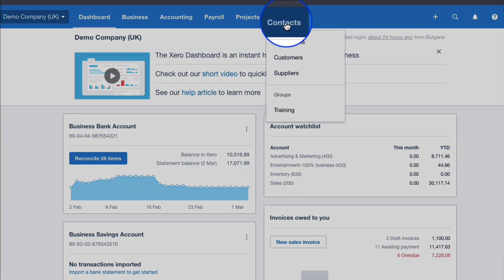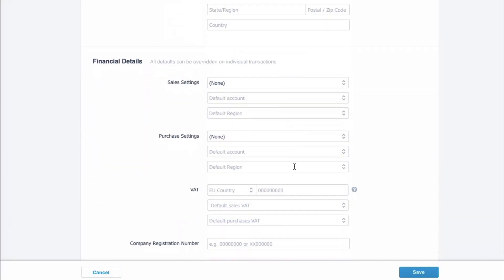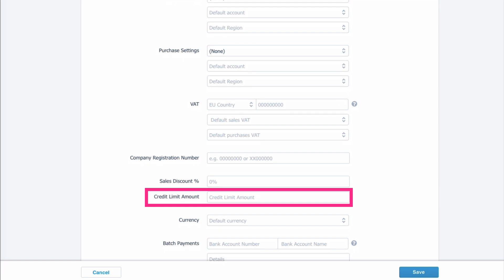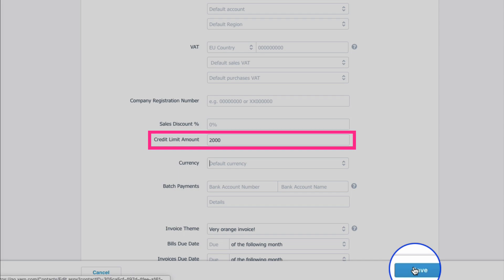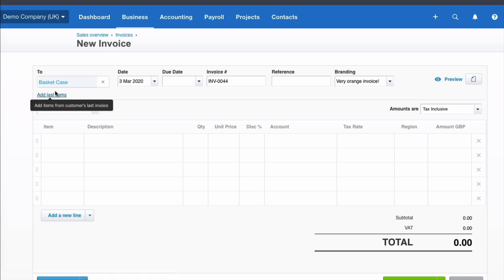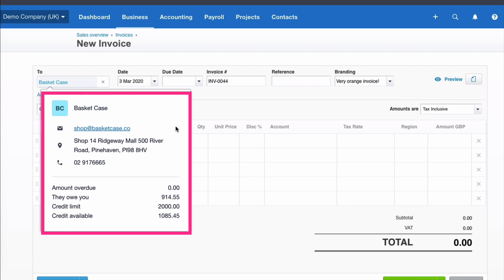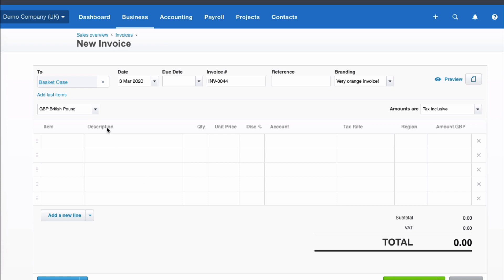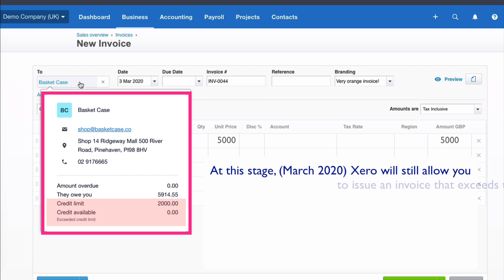Adding Credit Limits in Xero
Xero 2 Minute Tips
In this quick video I show you how to add credit limits for your customers in Xero
This is a new field created in February 2020